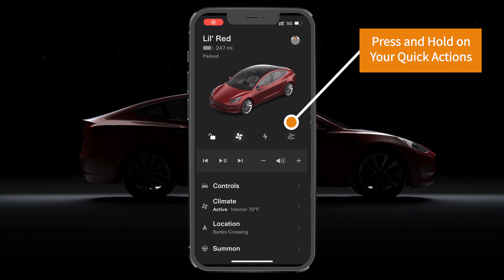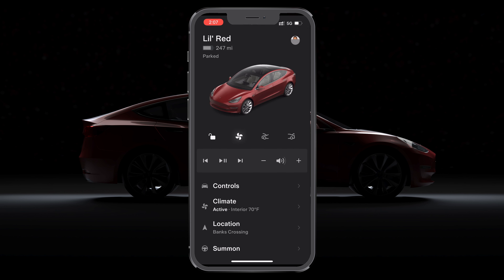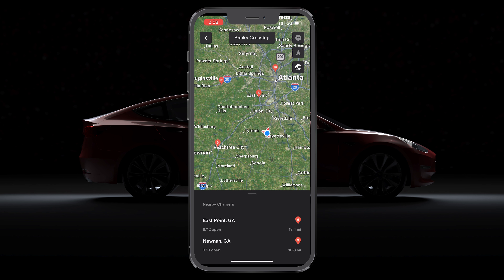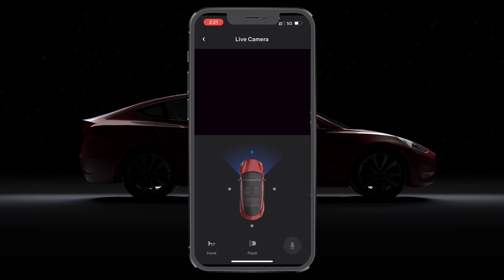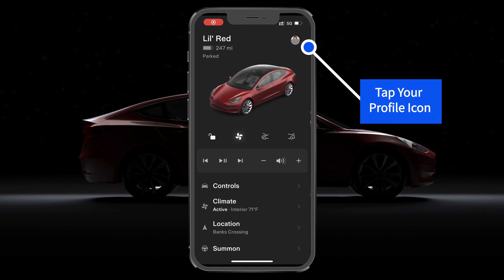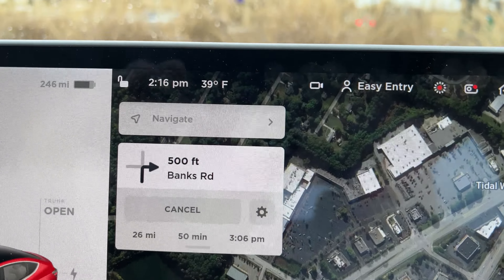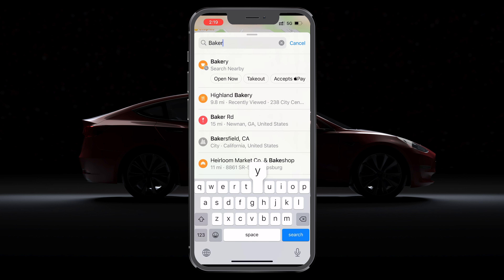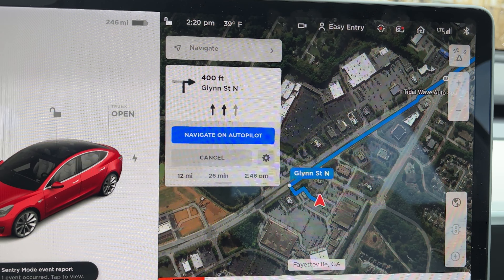5 Tesla Mobile App Tips and Tricks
Terry White shares 5 quick tips for the Tesla Mobile App. See 5 time-saving techniques.